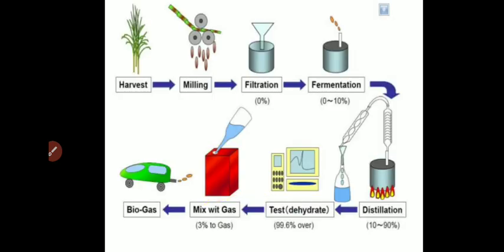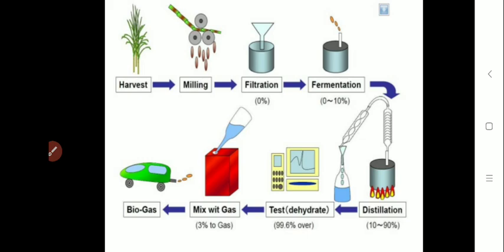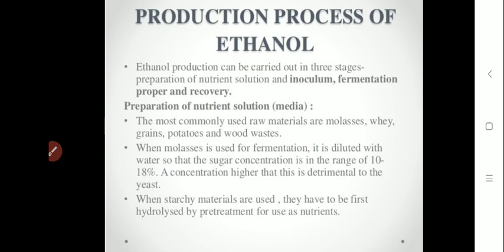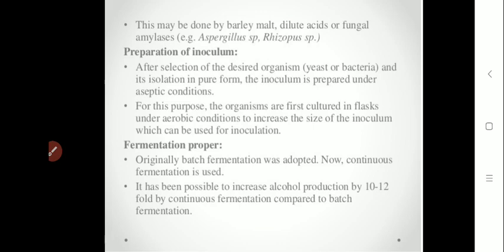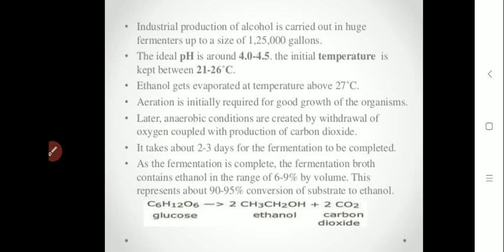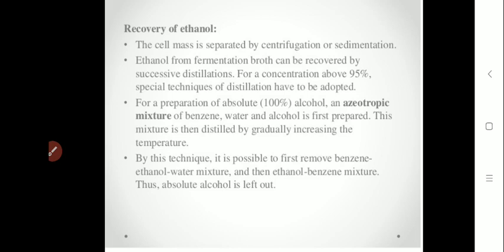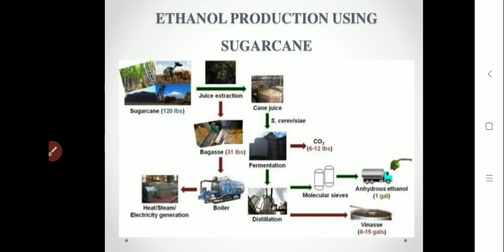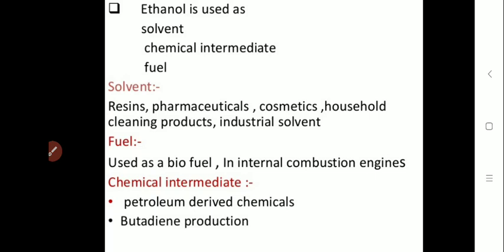Asst.Prof.V.S.Aher:T.Y.B.Sc- Fermentation Technology II (MB 345) Lec- 56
Ethanol production: Use of nutrients, inoculum development, fermentation process, Recovery of ethanol and Applications